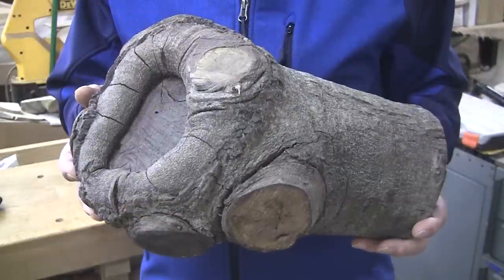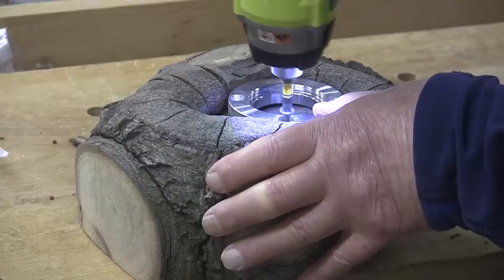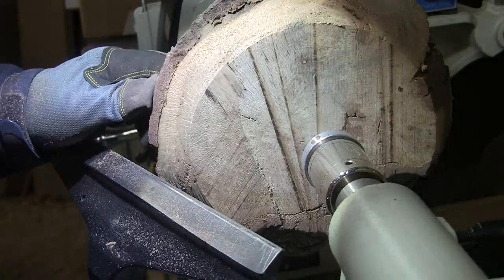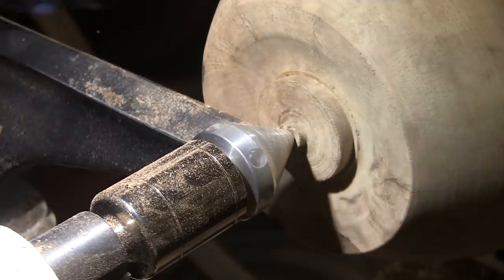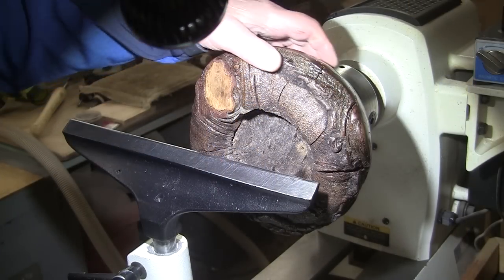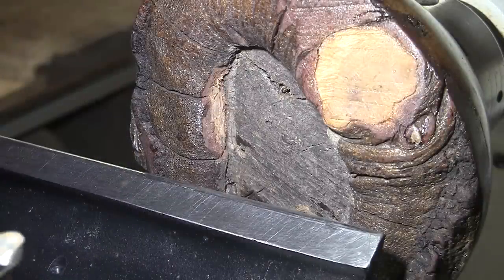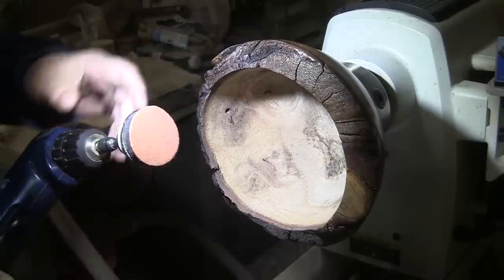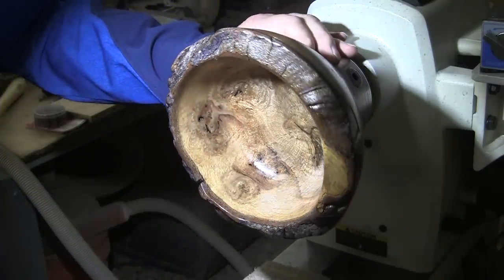Elephant Foot Bowl - Wood Turning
The outside of this Live Oak bowl turned fairly easily.  The inside was a whole other story.  Torture!  Finished in shellac.
Thank you to Tuffy Marginez for sending this along for all to enjoy!
Things I Like To Turn:
What I use:
Bowl Gouges, Spindle Gouge, Skew Chisel, Parting Tool, Dovetail Tool, Power Sanding Disks, Sand O Flex, Howard Feed & Wax, Sanding Sealer, Shellac, Scotch Brite Pads for Smoothing Finishes